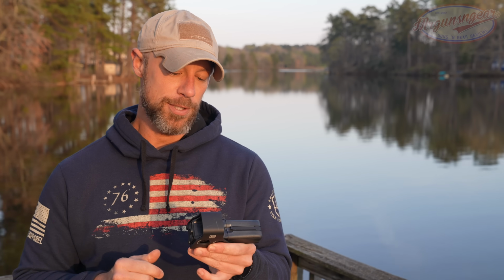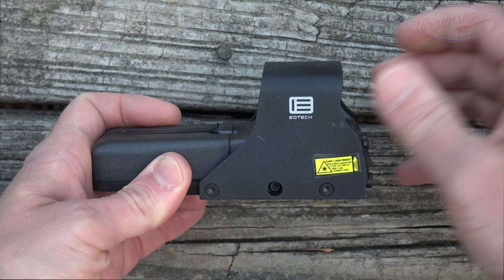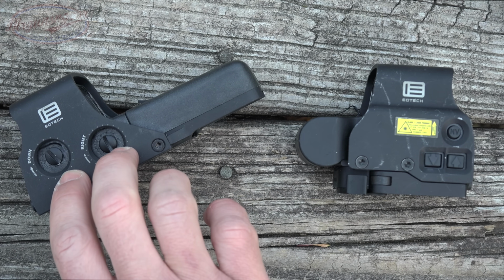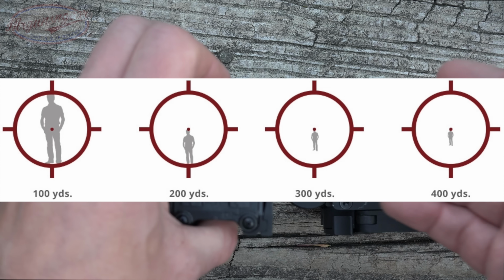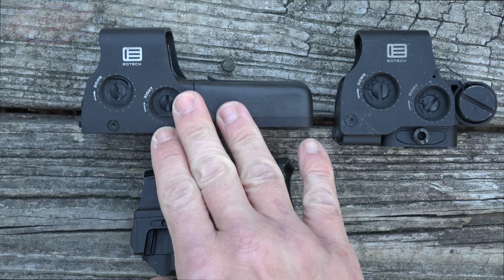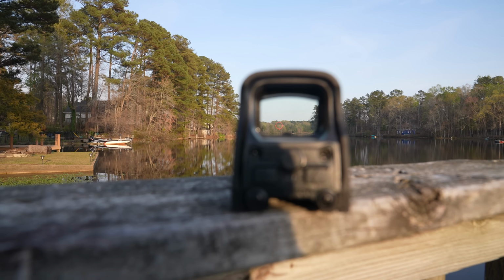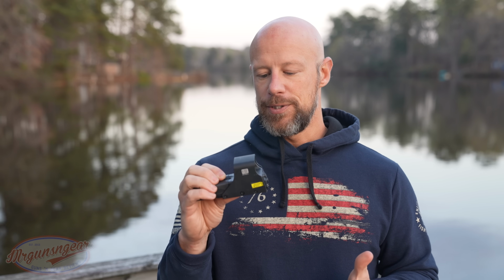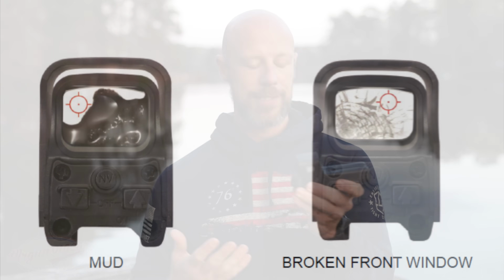EOTech 512 American Made Holographic Optic - Is It Any Good?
The EOTech 512 American made holographic optic is the cheapest option for many folks who want the features it offers, but what do I think of it overall 🧐  Let's find out 🇺🇸

Facebook.com/Mrgunsngear

Instagram.com/mrgunsngearchannel

Email sign up:
Mrgunsngear.com
MRGNG.org